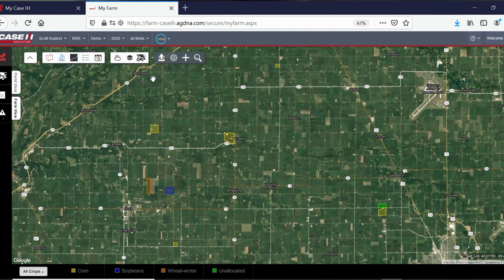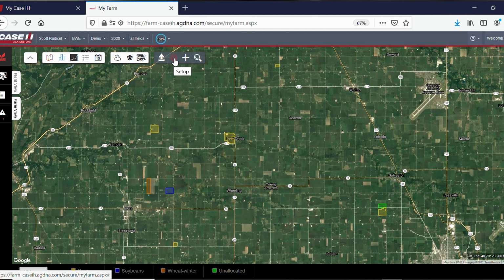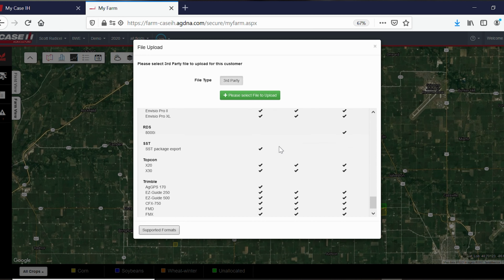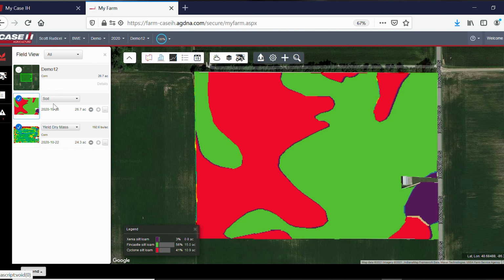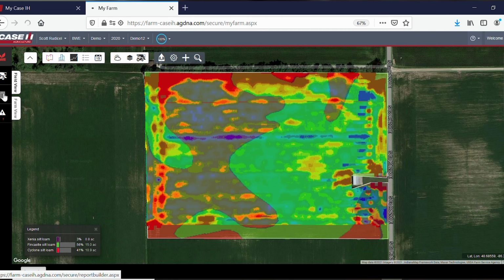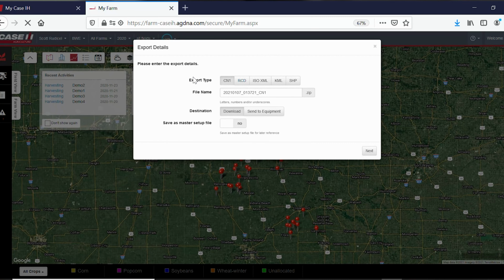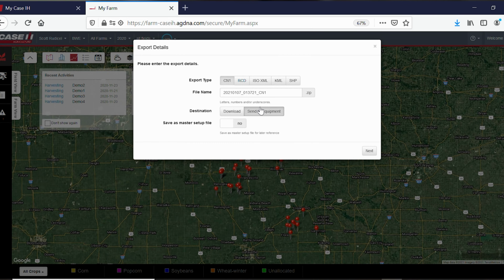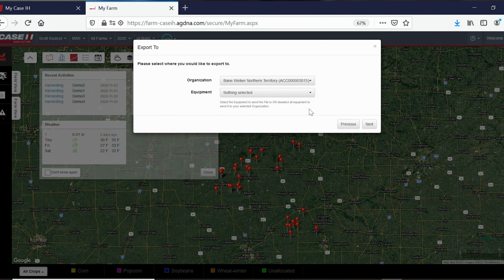AFS Connect- Tech Talk Tuesday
Scott gives us an overview of the features CASE AFS Connect Farm has.